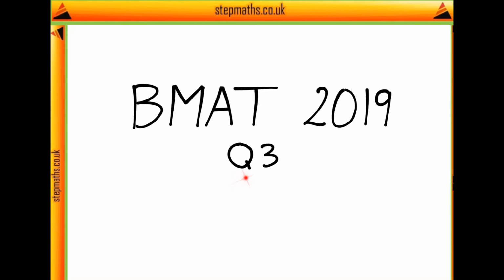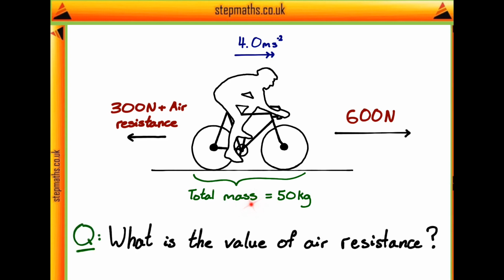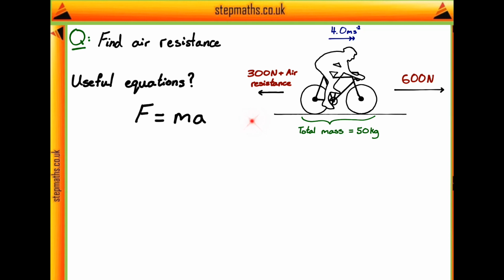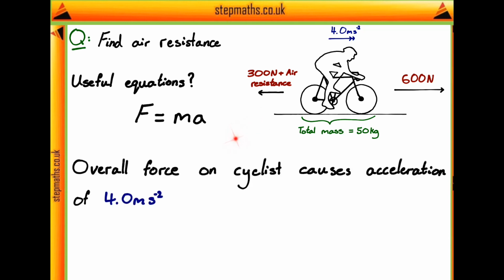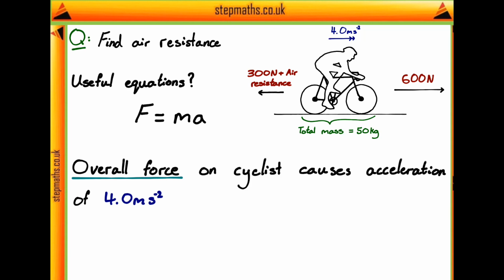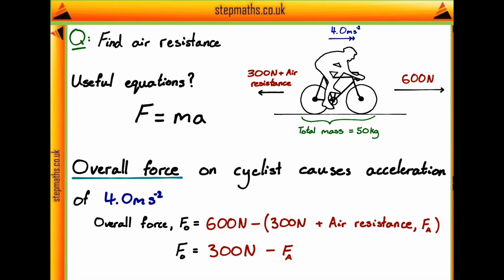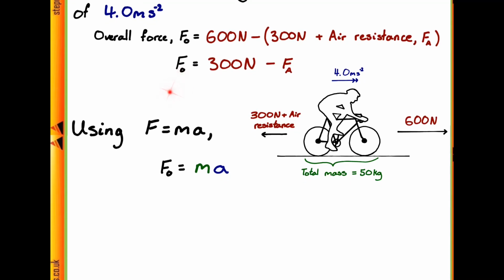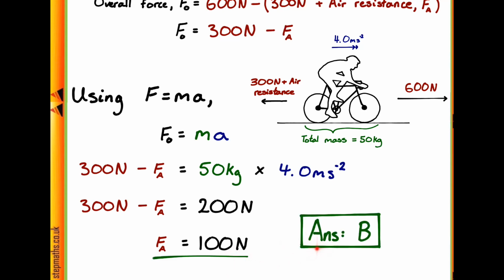BMAT 2019 Section 2 - Q03 (Phys) - Forces & Acceleration - Worked Solution